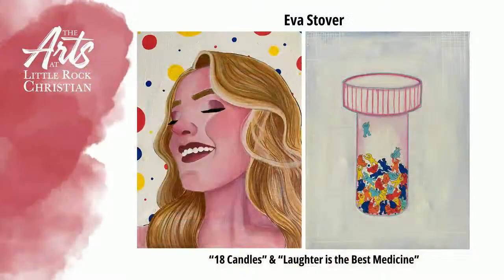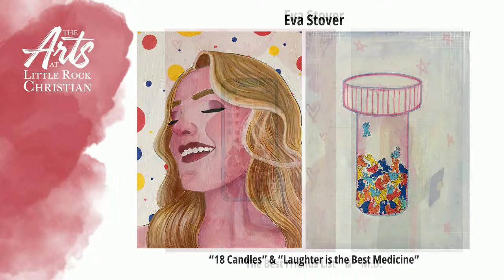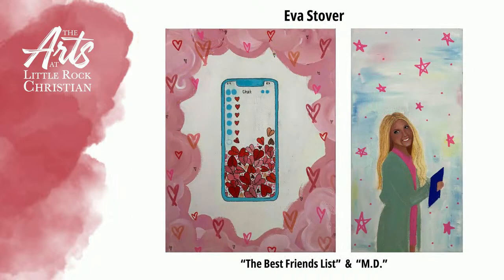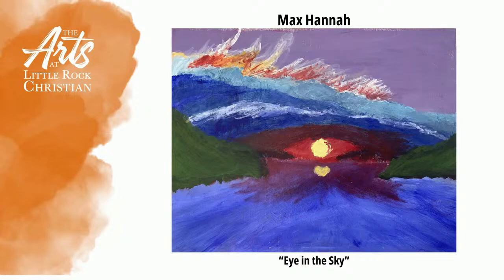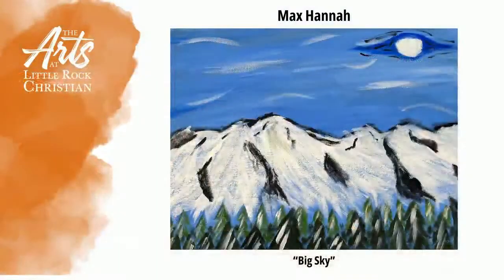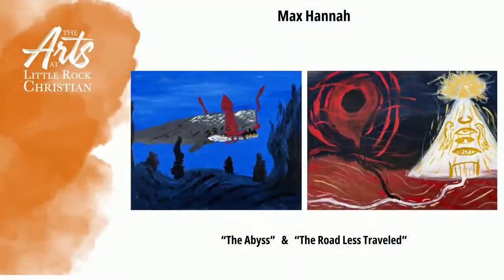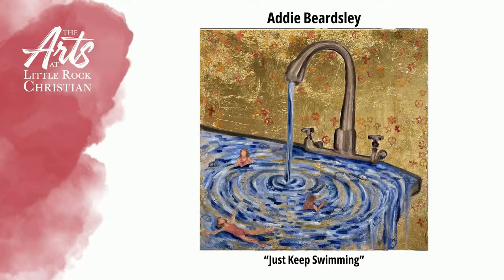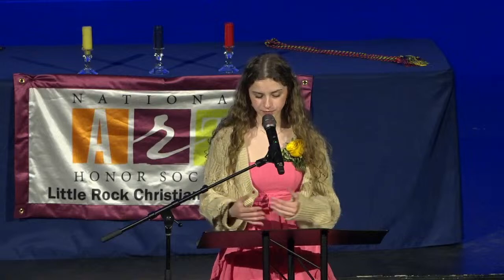Senior Portfolio Night 2024-LRCA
Join LRCA Fine Arts in congratulating the students of the Senior Portfolio class as they present their art portfolios, and stay tuned as the seniors of the National Art Honors Society are corded.